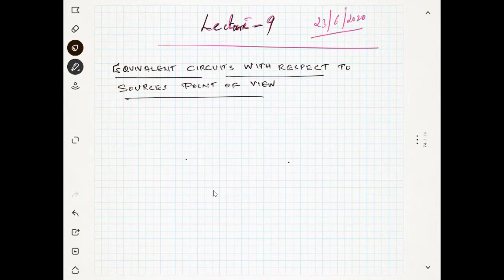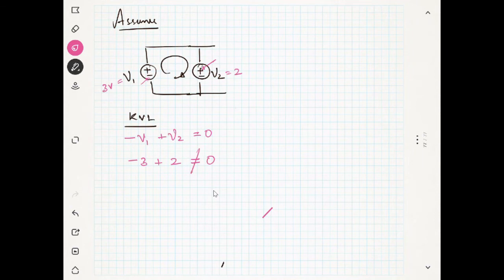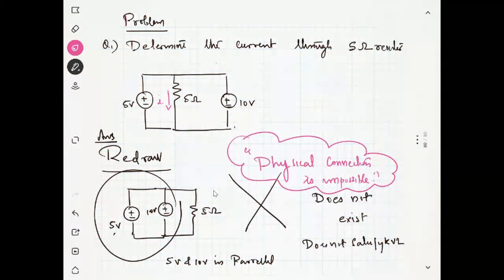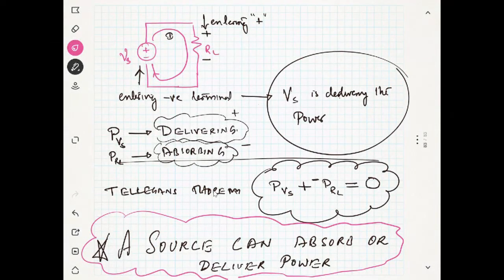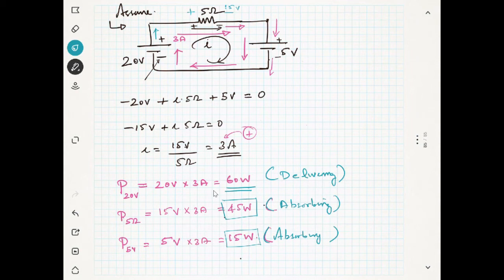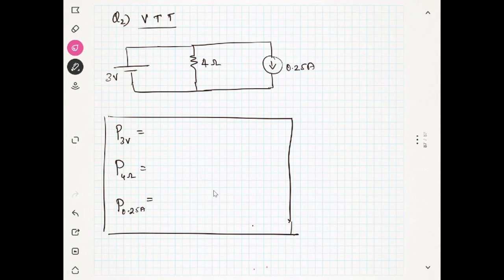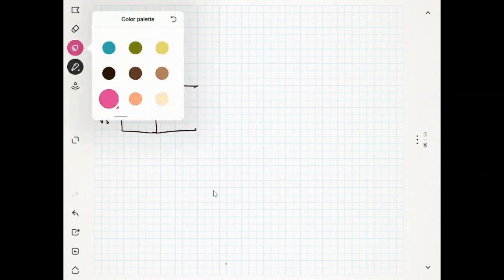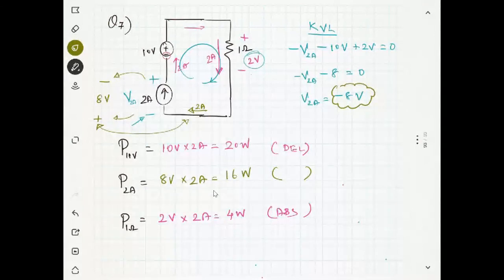دورة الالكترونيات | المحاضرة (9)